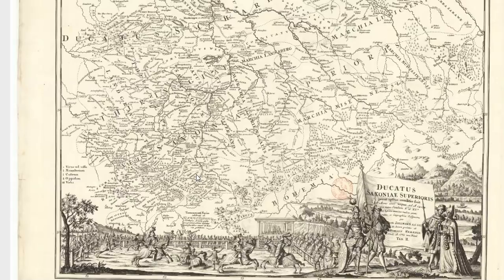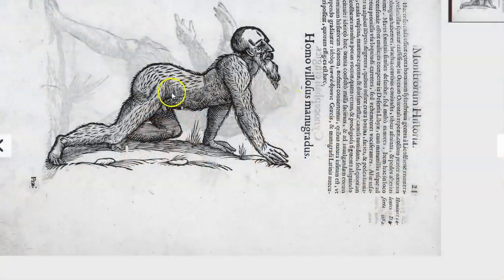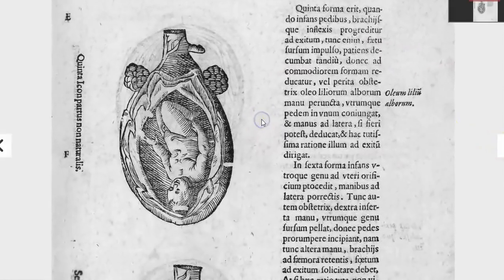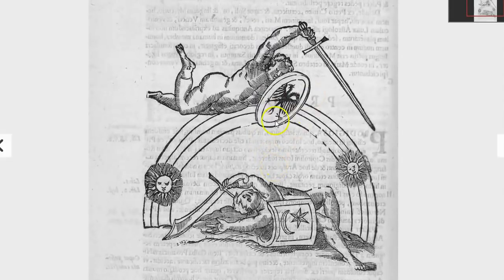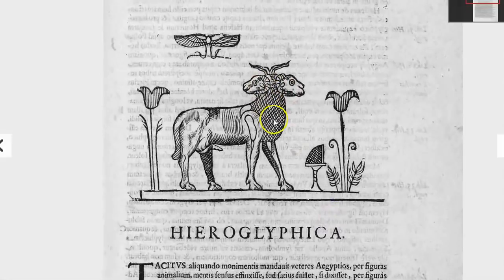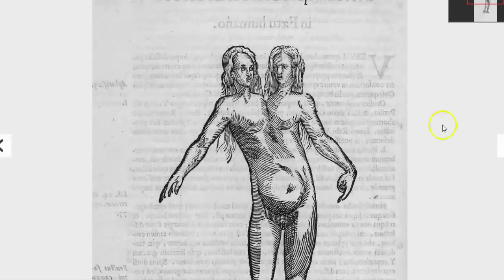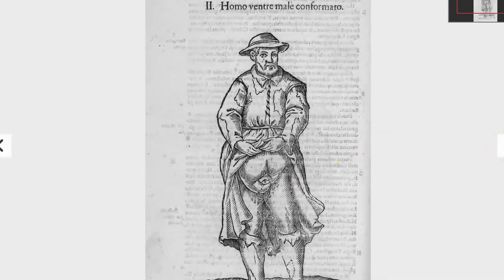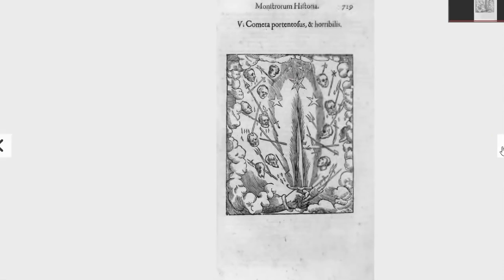Are Ancient Gods Chimeras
shorturl.at/akvxS

My other Youtube Channel, All About Bringing Out Your Potential And Building A Life You Love